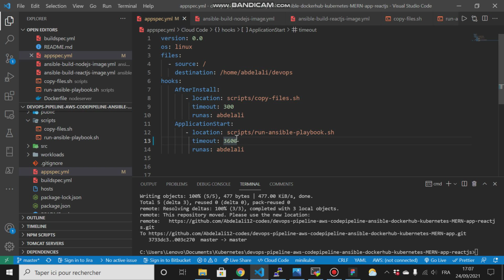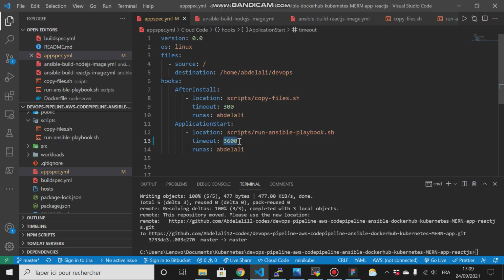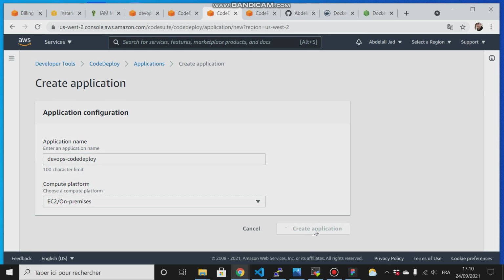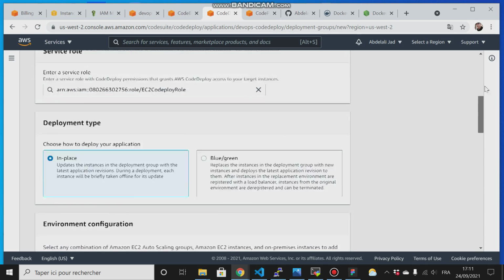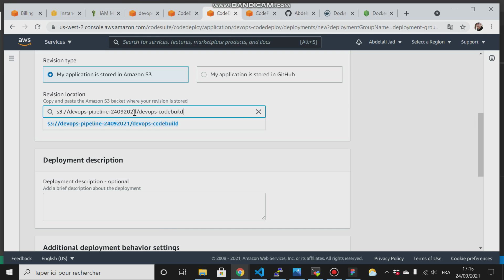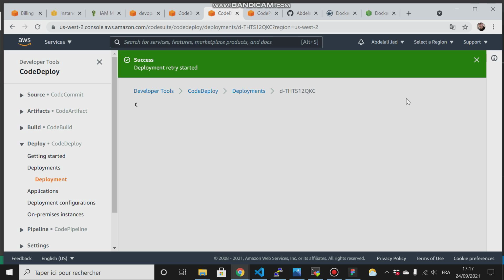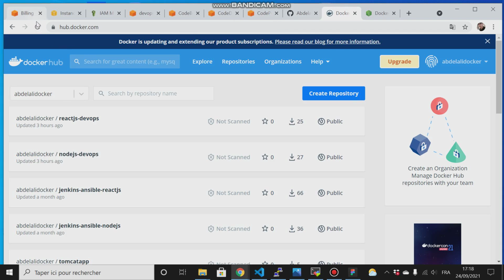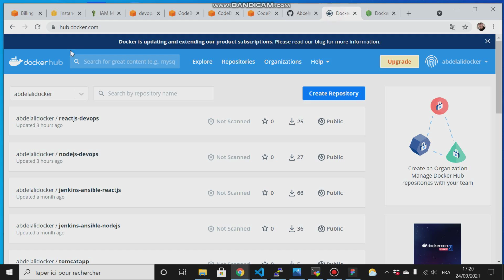Aws Codepipeline and Kubernetes (Part 24)